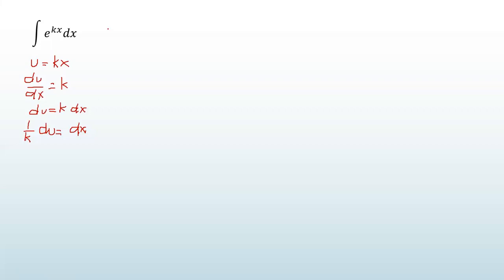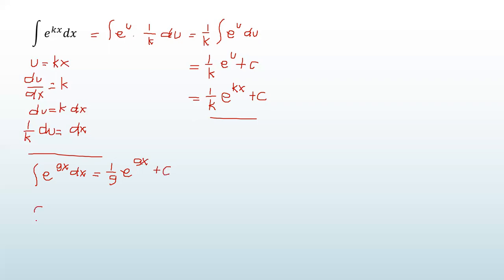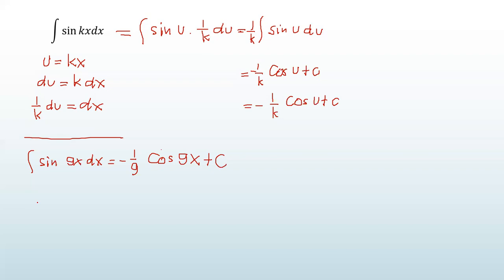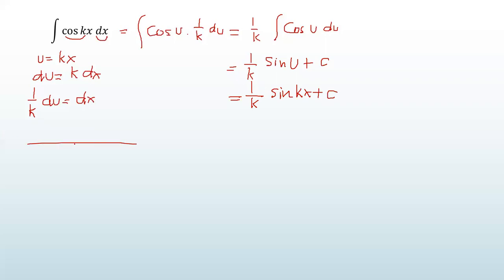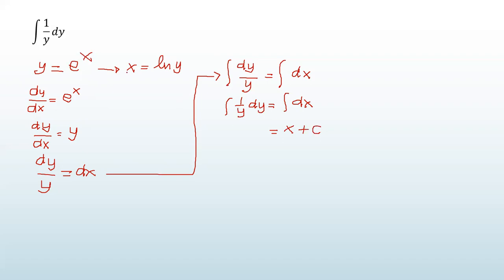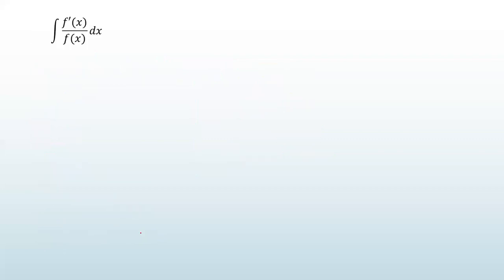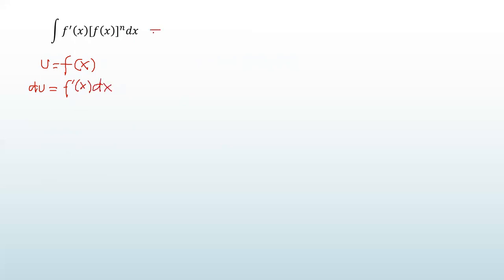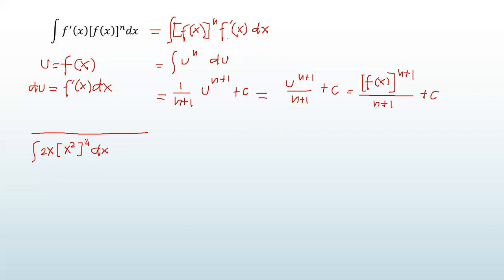Integration of e∧kx , 1/x, sin kx, cos kx and their sums and differences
a Fundamental lesson of Integration for those students of Math A-Level Class